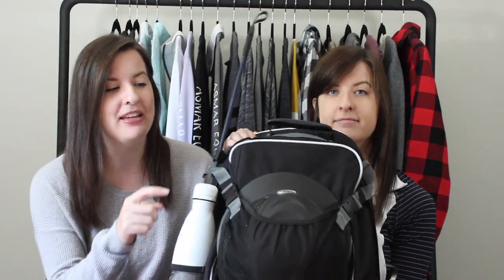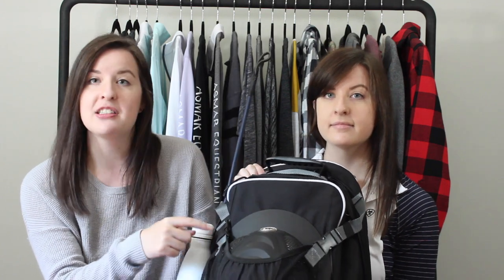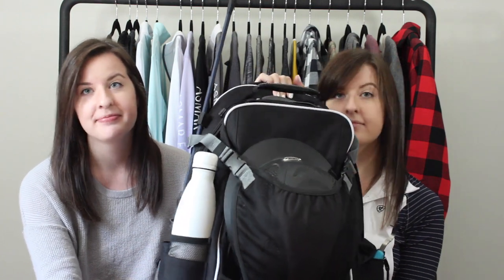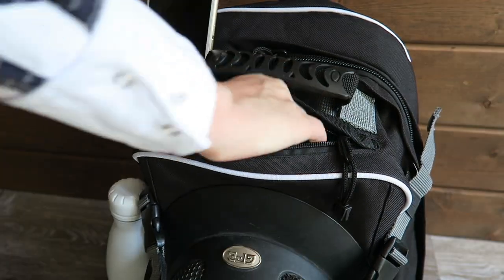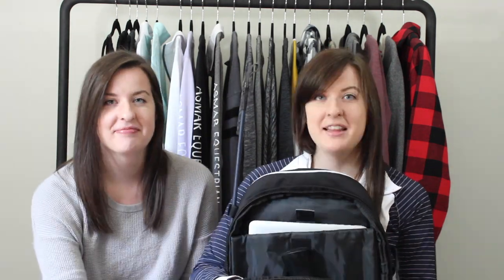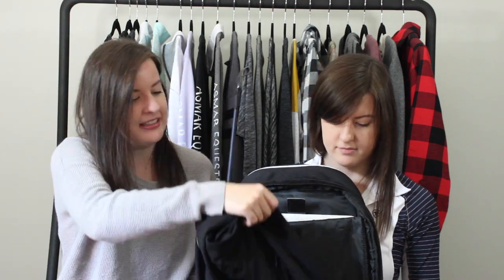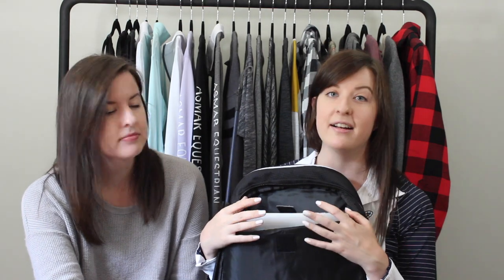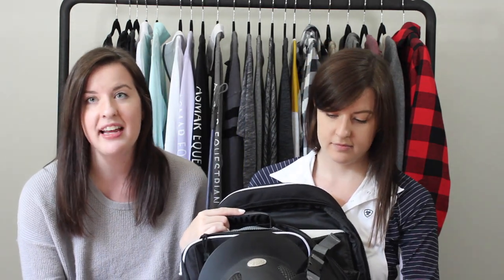WHAT'S IN OUR BARN BACKPACK?!